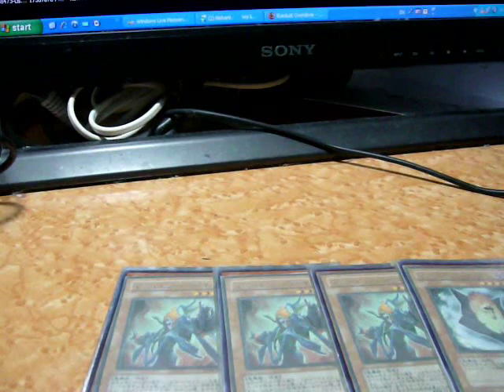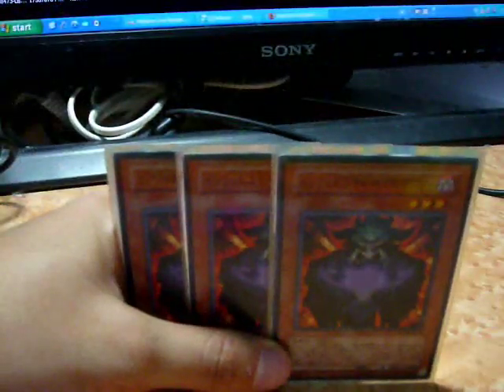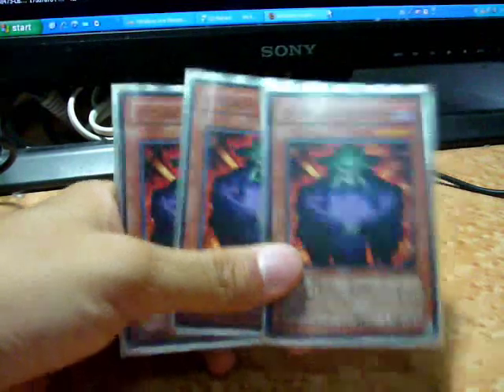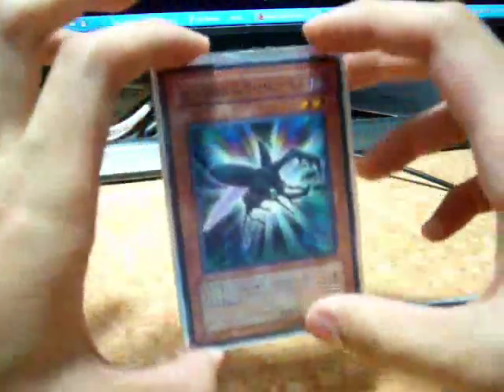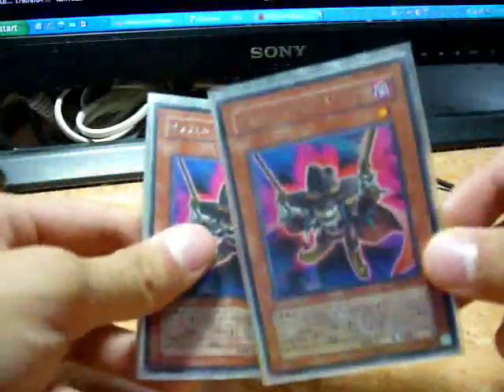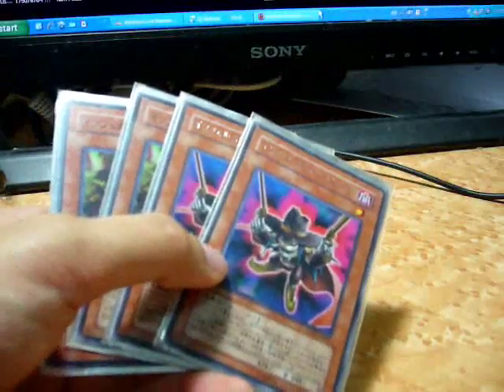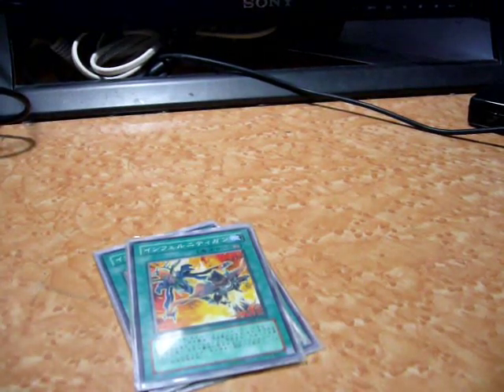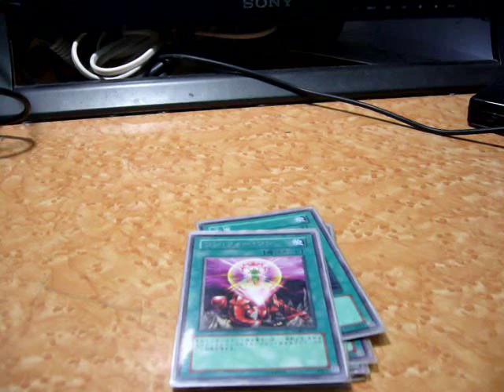Infernity deck (Shining Darkness) インフェルニティ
My infernity deck. Does have proxies cuz i can't get em. Don't worry, just a few. So... enjoy!